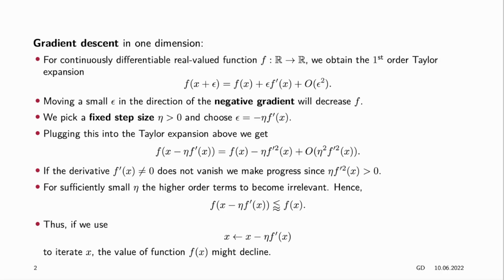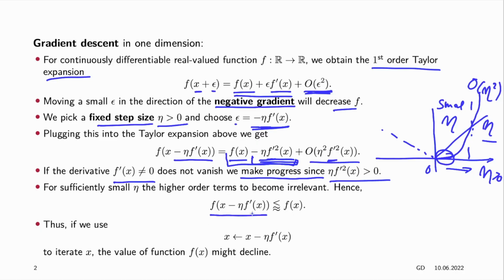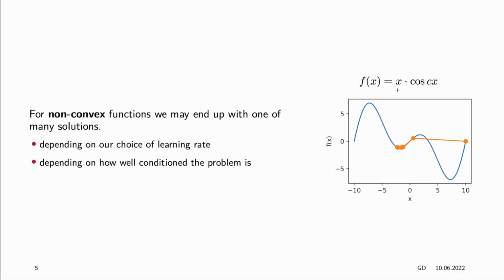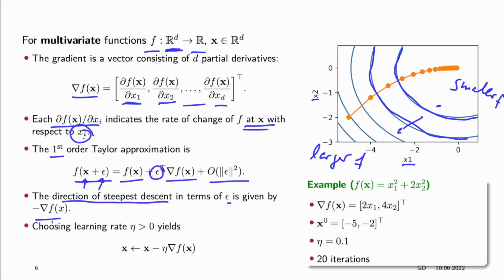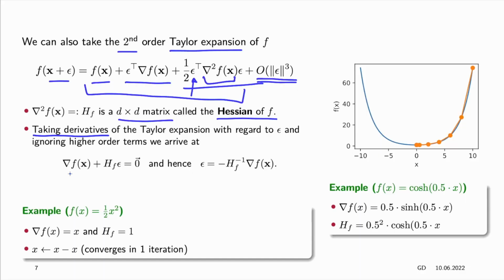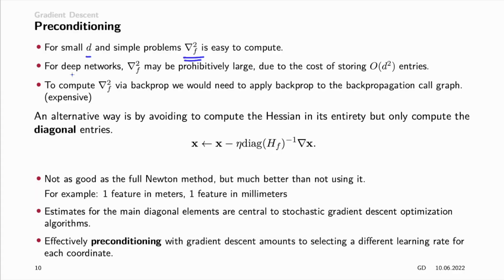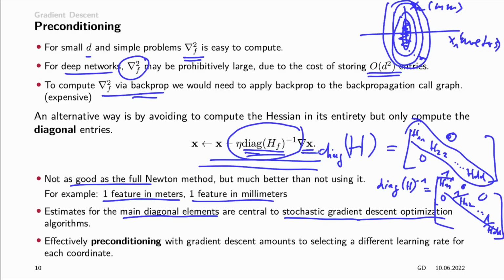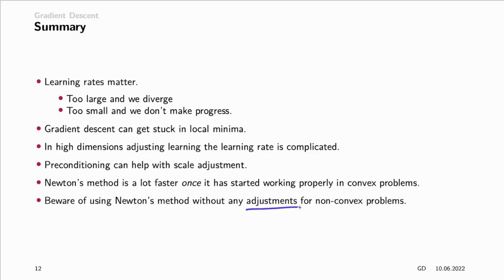DL 11.3 Gradient Descent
Chapter 11. Optimization Algorithms